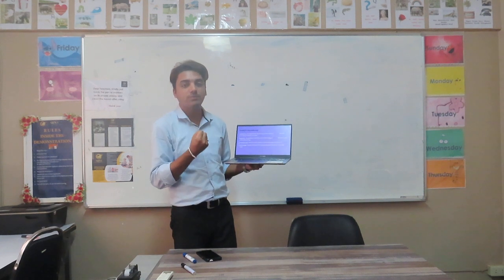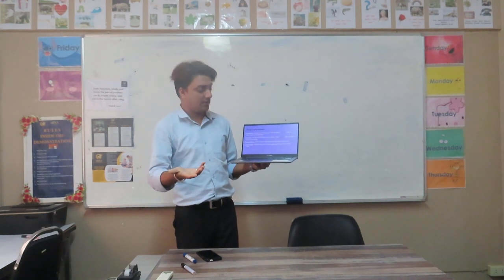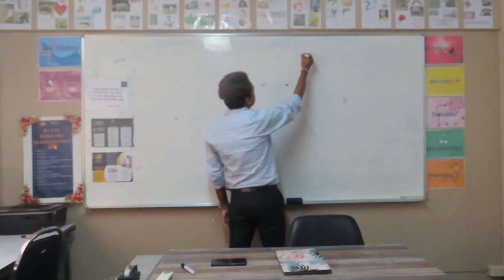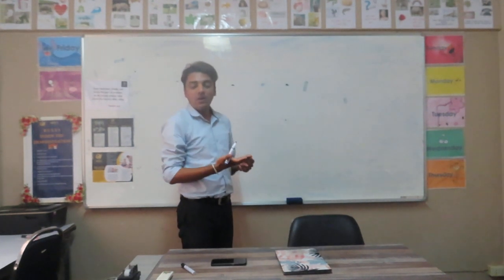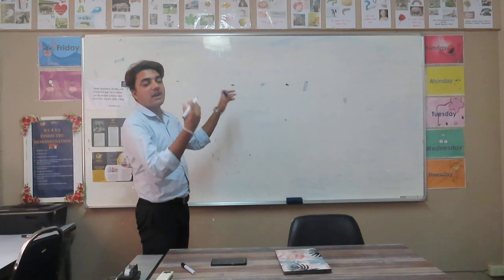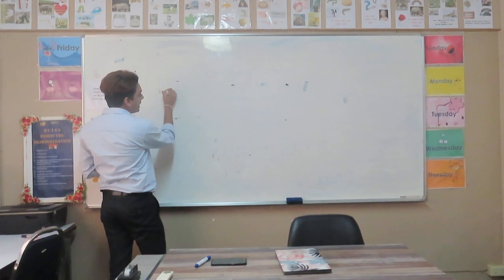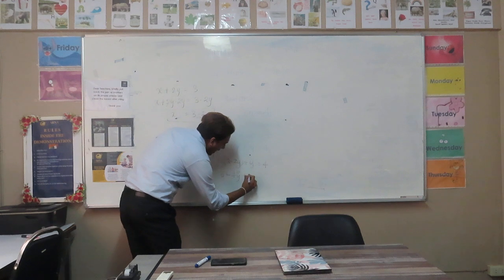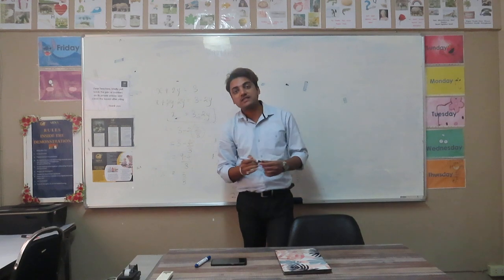ครูต่างชาติ T.Ashish